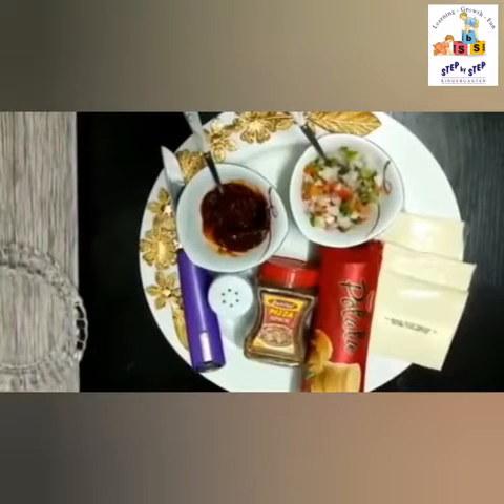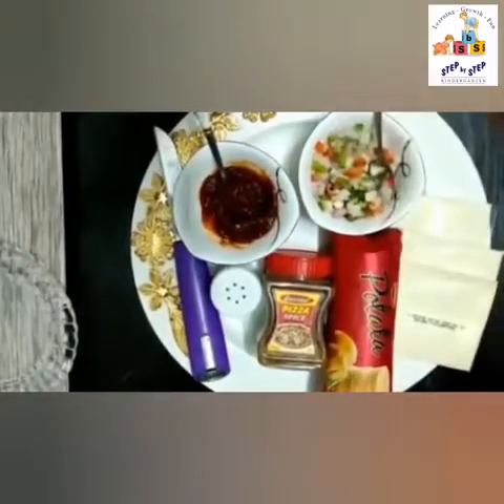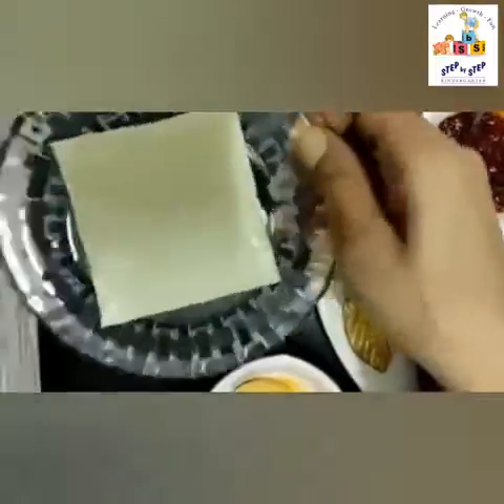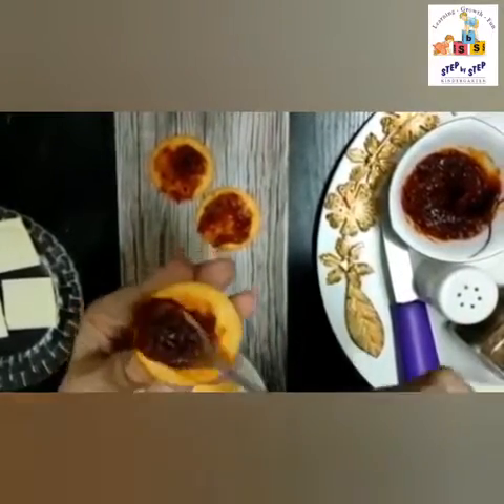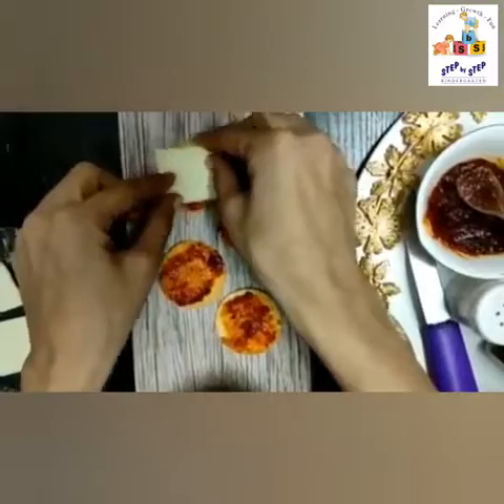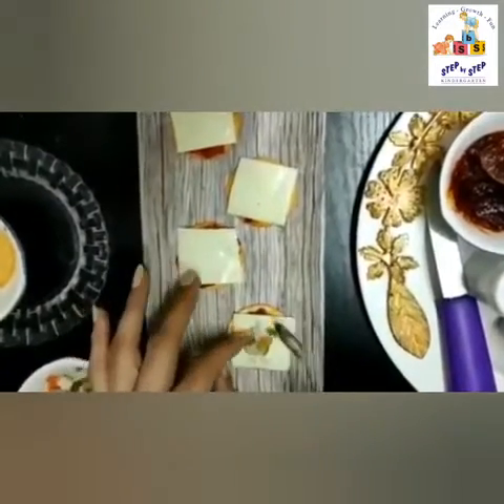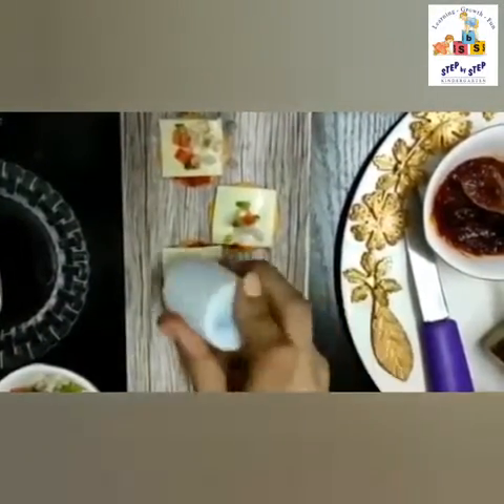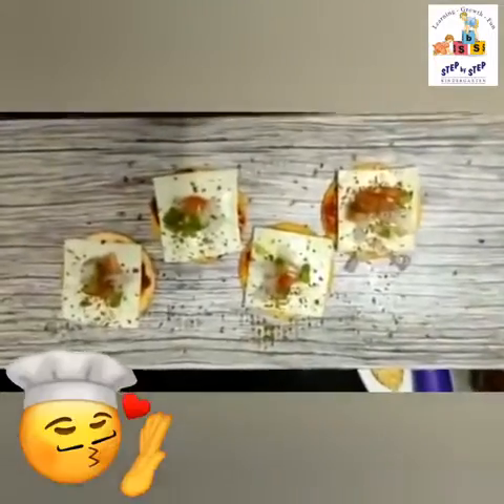SBSyoungchefs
Most of the children enjoy eating a Pizza.  Today we will teach you how to  make a healthy pizza.